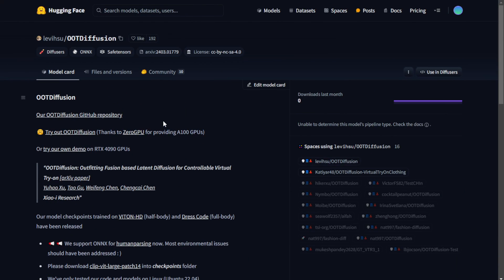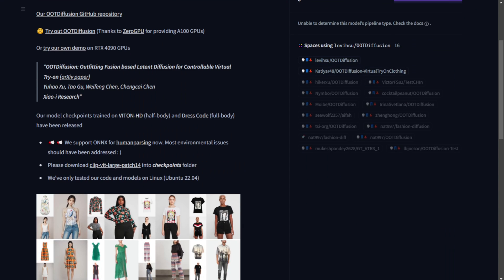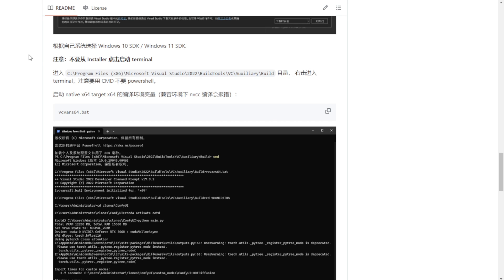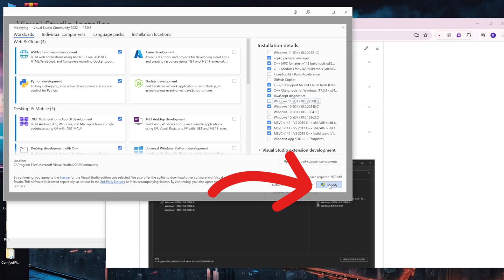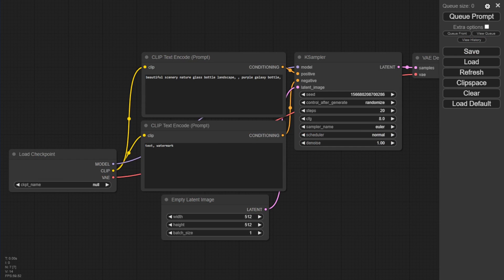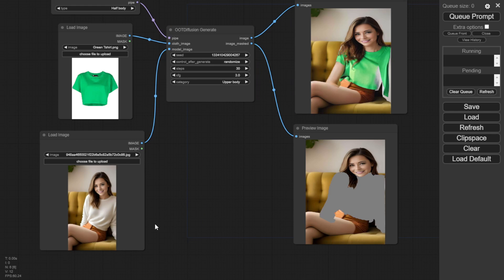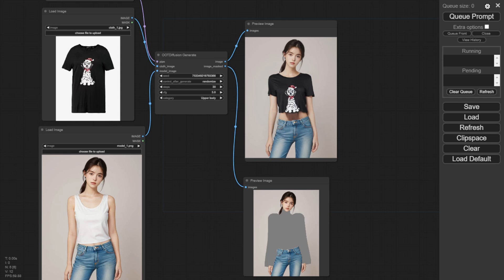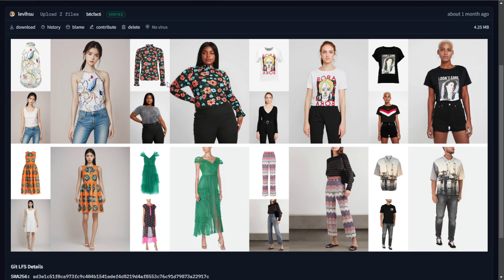Stable Diffusion OOTDiffusion For eCommerce In ComfyUI ( Installation Tutorial Guide)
I'm going to walk you through the installation and usage of the Stable Diffusion OOTDiffusion AI model for changing clothes in ComfyUI. If you want to create stunning e-commerce clothing demo images or explore the IP Adapter workflow, this video is a must-watch!

Now, here's the deal - while the OOTDiffusion demo page on GitHub is fantastic, I've discovered some angles and poses that don't quite deliver the results we're looking for. So today, I'll be sharing some insider tips on what to avoid and how to make the most of this powerful AI model. Trust me, you don't want to miss this!

Oh, and I have a special treat for you! I'll introduce you to my AI entrepreneur friend from Discord, who's using the exact workflow we covered in the previous video to transform his product images into something truly extraordinary. Prepare to be amazed!

Alright, let's jump right into the action! Here's a sneak peek of what's in store for you:

Setting up the OOTDiffusion AI Model:

Installing the Nvidia CUDA library for optimal performance
-Configuring Visual Studio with the necessary tools
-Downloading the NVIDIA Toolkit for a seamless experience
-Creating a Conda virtual environment to keep things organized

Unleashing the Power of OOTDiffusion in Comfy UI:
-Cloning the Comfy UI GitHub project for full control
-Installing dependencies and library files for smooth operation
-Tackling common troubleshooting issues like a pro

 Exploring the OOTDiffusion Workflow:
-Loading OOTDiffusion custom nodes like a champ
-Importing ready-to-use workflows from GitHub for instant results
-Generating mind-blowing clothing changes with different poses and angles

Mastering OOTDiffusion Results:
-Analyzing clothing outputs from various angles to ensure perfection
-Identifying and overcoming potential artifacts and flaws
-Nailing the perfect model poses for jaw-dropping visuals

And guess what? I've got a little surprise for you! You can grab the workflow JSON file directly from the OOTDiffusion GitHub page to save you time and effort. How cool is that?

Whether you're a fashion enthusiast, a content creator, or an aspiring e-commerce mogul, mastering the OOTDiffusion AI model will take your visuals to new heights. So join me on this thrilling journey and let's unlock the true potential of OOTDiffusion together!